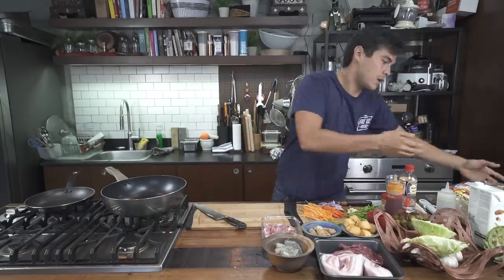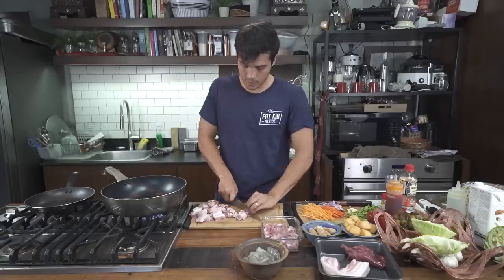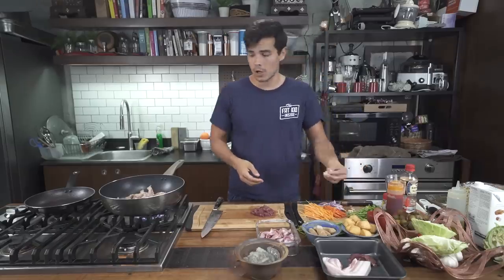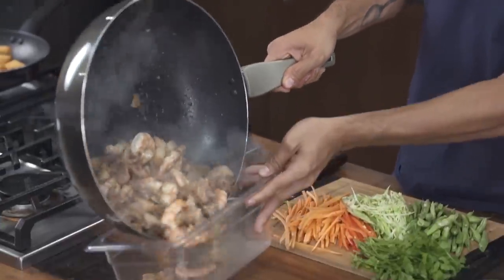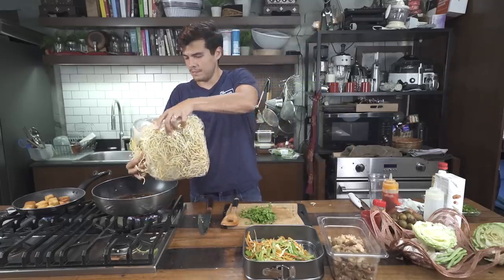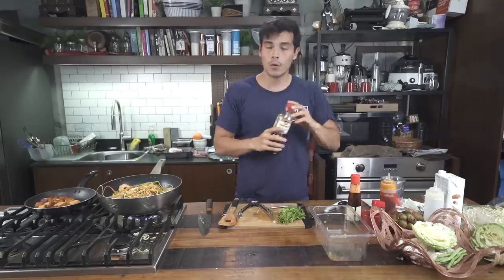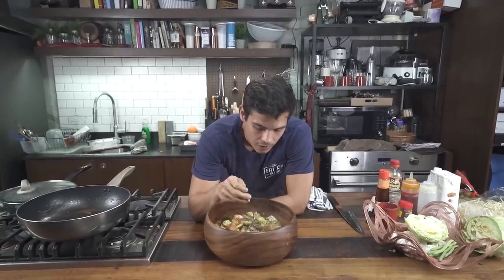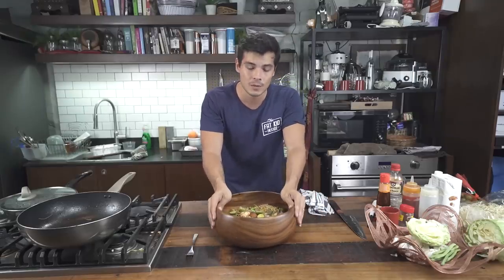LOADED FILIPINO PANCIT CANTON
Recipe 5 out of 12 for your perfect Filipino Christmas.

INGREDIENTS

4 tbsp of oil
400 grams of cubed pork belly
150 grams of chopped chicken gizzard
100 grams pork liver
2 tbsp garlic
1/3 cup sliced red onions
6 pieces of kikiam
1 cup chicken stock
150 grams of shelled shrimp
1 tsp crushed peppercorn
1 tsp salt
10 pcs of tofu balls (or hard tofu)
1/2 cup of shredded cabbage
1/3 cup sliced carrots
1/3 cup sliced bell peppers
1/3 cup sliced snow peas
1/3 cup green beans
1 1/2 cup chicken stock
1/3 cup soy sauce
4 cups of dried canton noodles
1 tbsp sesame oil
a bunch of kinchay

FAQ

31

Peanut buttttttttttttter